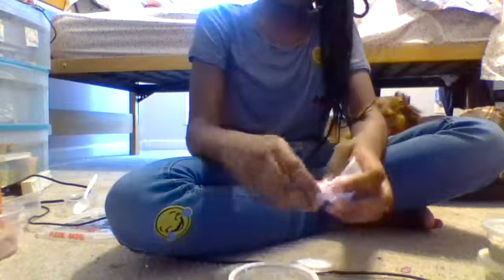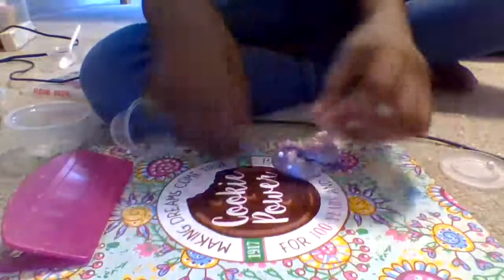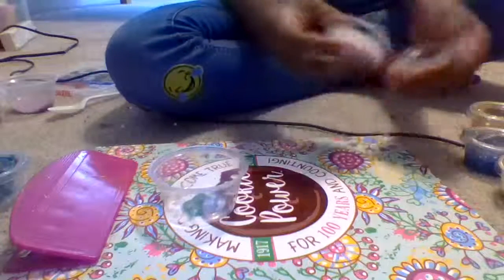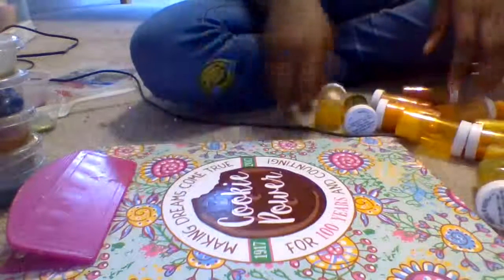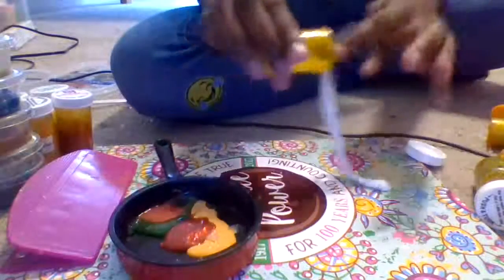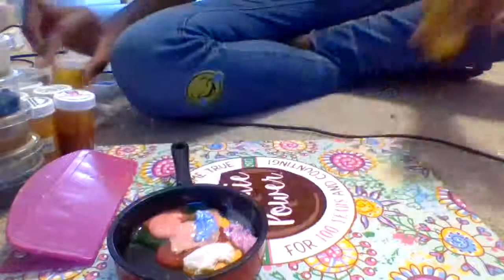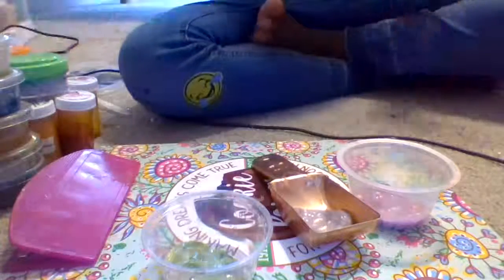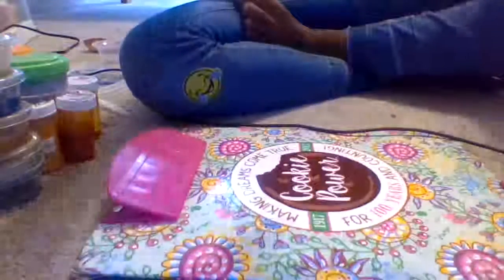part 2 organizing my slime